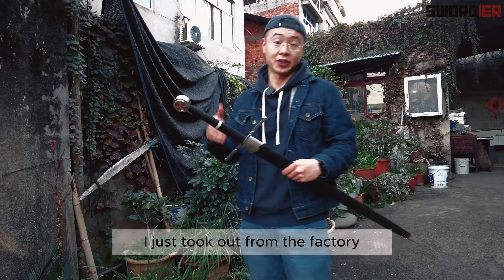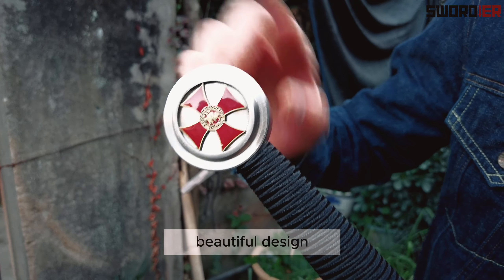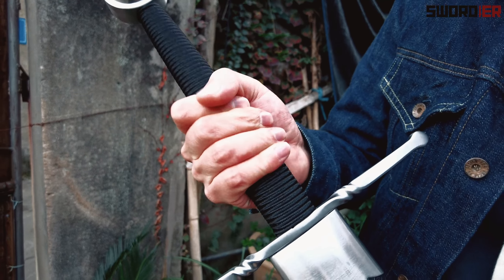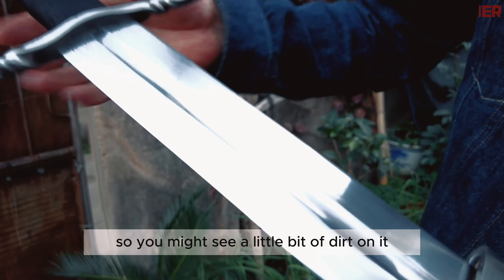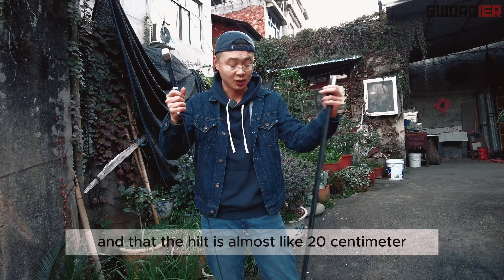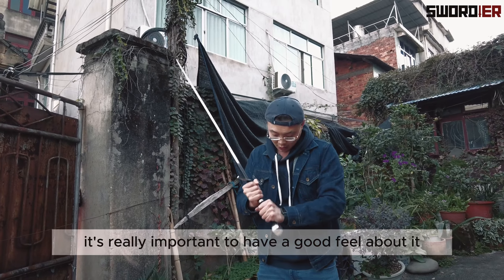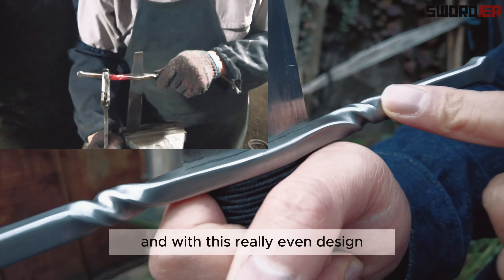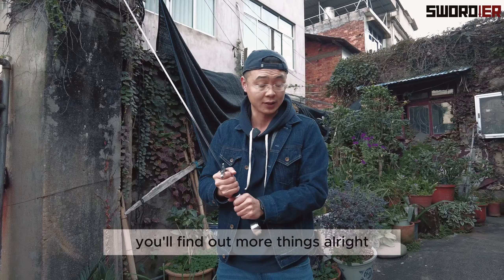Swordier Review - European knight Sword Replica, Just Fresh out of Factory!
🌟 Swordier: Forged in Mastery, Bound by Heritage
Welcome to Swordier, where the timeless craft of swordsmithing becomes a bridge between eras, cultures, and aspirations. Our narrative is one of dedication to the art of handcrafted excellence, paying homage to the ancestral mastery of blade creation, and weaving the city of Longquan's rich history into every stroke of our swords.
🔥 A Heritage Unveiled: Swordier is born from the depths of Longquan's legacy, a city with an enduring tradition of forging swords that spans centuries. Echoing the footsteps of ancient smiths, we carry forward their artistry and passion, turning raw materials into masterpieces that honor the past while embracing the future.
⚒️ Artisanal Alchemy: In the heart of Longquan, our blades take form through the union of fire and skill. The raw minerals abundant in the city's soil become the canvas on which our craftsmen paint tales of might and honor. Each hammer strike resonates with the echoes of countless predecessors, bringing forth blades that are more than weapons – they are living, breathing works of art.
🌌 Beyond Imagination: At Swordier, we stand as vanguards against the mundane. Our swords are not just products; they are the embodiment of dreams, ambitions, and stories waiting to be scripted. Every groove, every curve, and every meticulously etched detail is a testament to the fusion of human ingenuity and the allure of the past.
🌍 Longquan's Spirit, Global Reach: While our roots run deep in Longquan's soil, Swordier's reach knows no bounds. We bridge the gap between cultures, offering swords that speak a universal language of craftsmanship and history. From East to West, our blades carry the legacy of Longquan, connecting you to an ancient narrative that transcends borders.
⚔️ Empower Your Saga: With a Swordier blade in your hand, you're not just wielding steel – you're wielding a legacy. Our creations empower you to script your own legend, channeling the courage of warriors past into your own journey. Whether displayed as art or wielded as a symbol of honor, each Swordier blade carries the weight of history and the promise of tomorrow.
🗝️ Enter the Realm of Swordier: Our collection beckons you to become a part of a living tapestry, where threads of tradition and innovation intertwine. Explore the range, choose your blade, and step into a narrative that stretches across time and space.
🔗 Forge Your Destiny: Swordier isn't just a brand; it's a testament to the fusion of old and new, past and present. By holding a Swordier blade, you are not just embracing a sword – you are embracing a legacy that spans continents, eras, and dreams.
🌐 Experience the Craftsmanship: Embark on a journey through Swordier's collection and make your mark on a story that continues to unfold: [Swordier.com]
Elevate your story, embrace your heritage, and wield the spirit of Swordier.